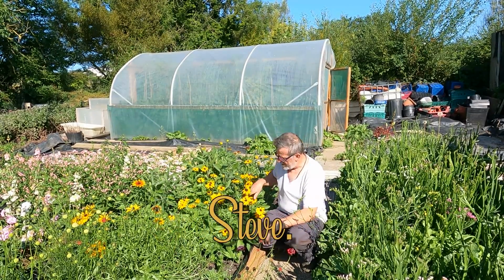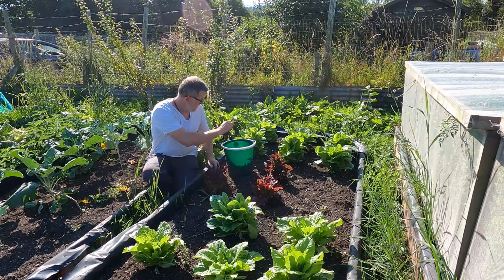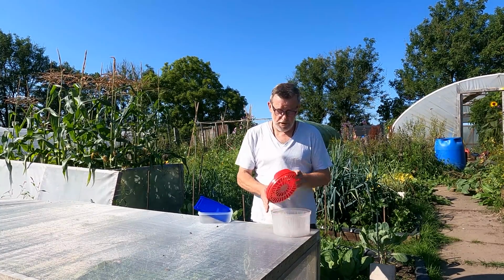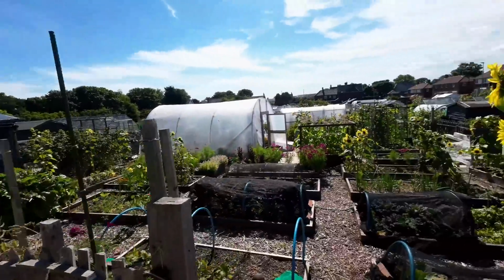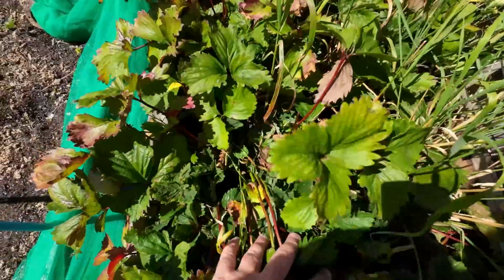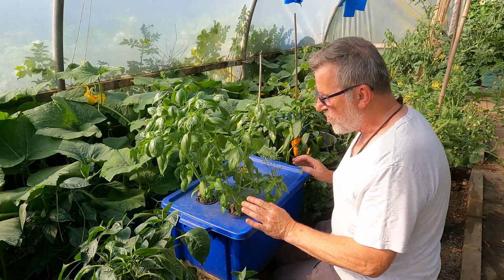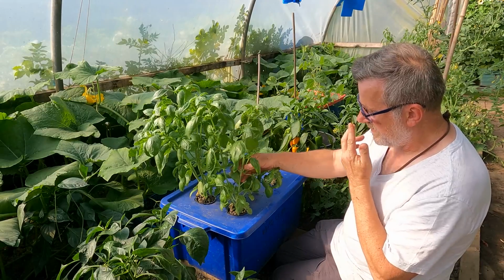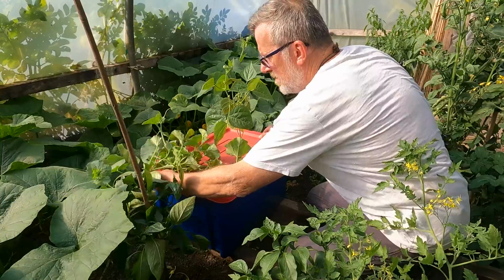Tips and Clips | Garden Hacks | Useful Tips | Number 3 | Green Side Up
No3 in this series and with a "Green Tipster", special guest!

A big thank you to Tony Smith for his tips in this video, you can view Tony's channel

The "Potty Mouth Garden Club" is a weekly LIVE event on Monday nights at 7pm GMT for an hour or more. Upto now it has always been on Tony's channel, from this next Monday onwards it will have a whole NEW dedicated channel. Make sure to subscibe to this new channel so you can find it easier and never miss the chats we have there, grab a drink and join Tony, Jb Audrey and myself for an hour of chat and discussion.

If you are enjoying my content, you can help me by buying me a packet of seeds.

Hyco Frost Watch Protector Electric Heater
Garland super 7 Heated windowsill propagator
Stewart Essentials 52cm Propagator. No thermostat.
Stewart Variable Temerature Propagator With Thermostat.
Soil Sieve
Seed Storage Case
Sluggo Eco friendly Slug and Snail killer
Artline Garden Markers
Pruning Saw
Heavy Duty 2 in 1 Heavy duty Ratchet Loppers
6m x 3m Polytunnel Very Strong
6m x 3m Polytunnel Strong